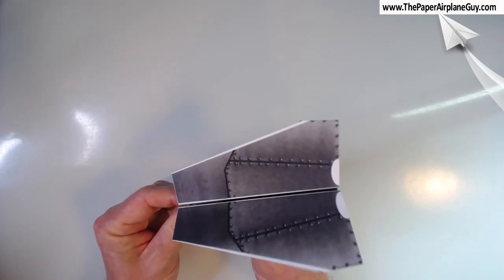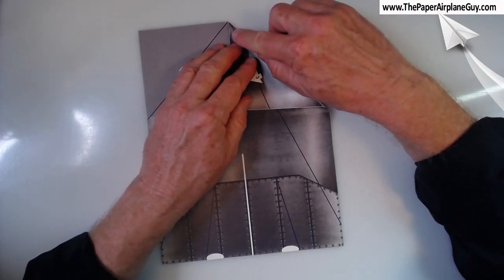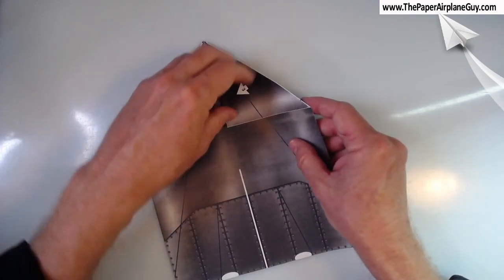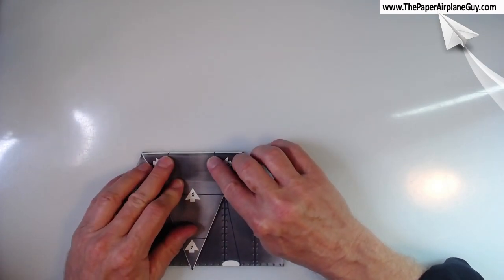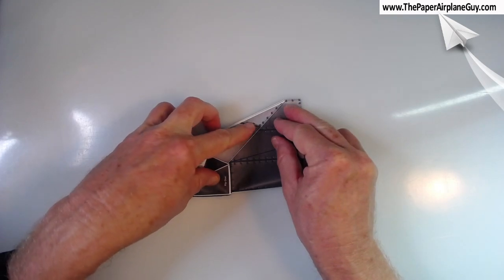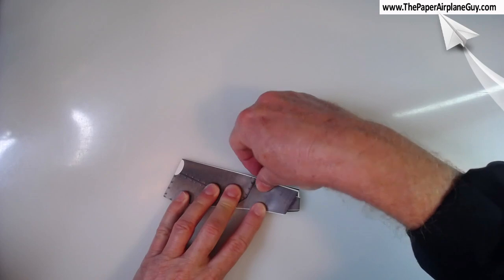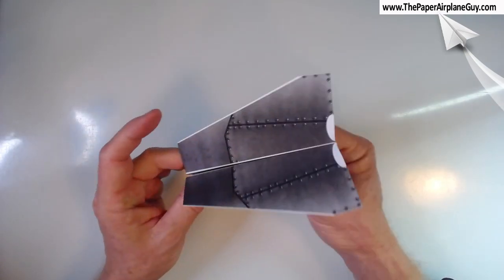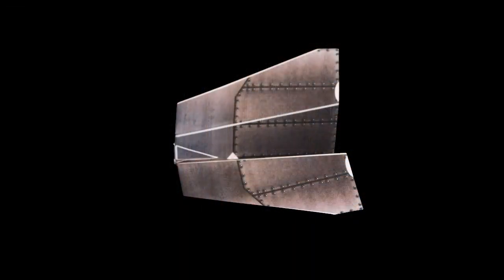Metal Mayhem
Fast, accurate, and blunt nosed for plenty of hard throwing fun. From "The Paper Airplane Guy's Paper Airplane Book for Kids" published December 2022. Tear out pages come with the book.